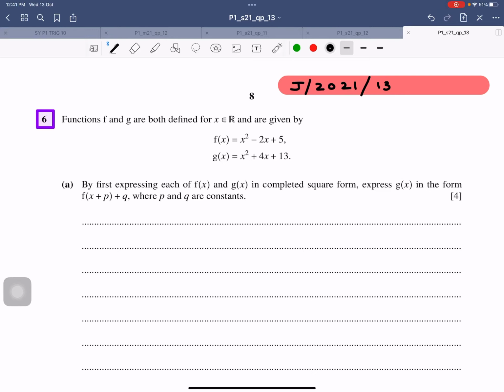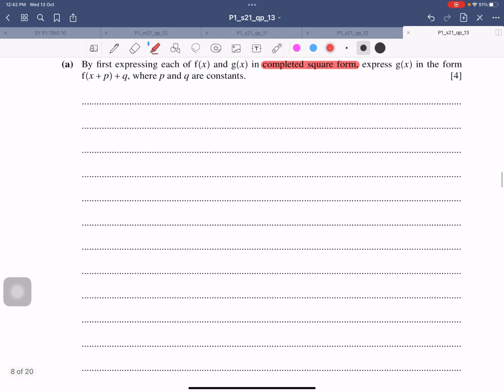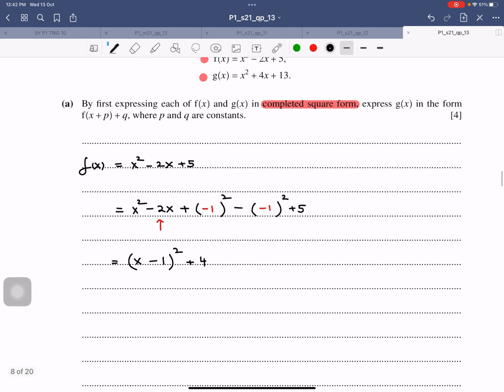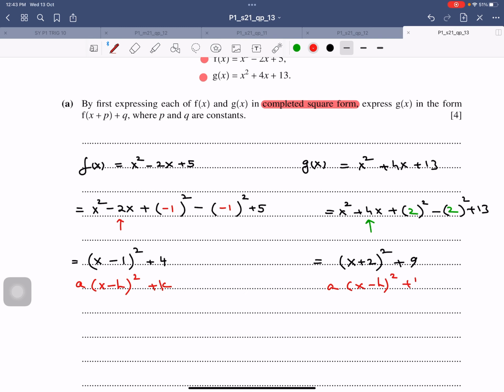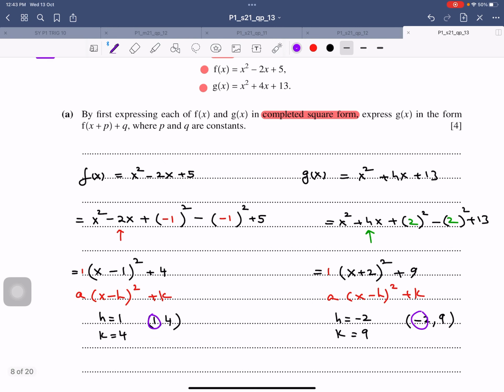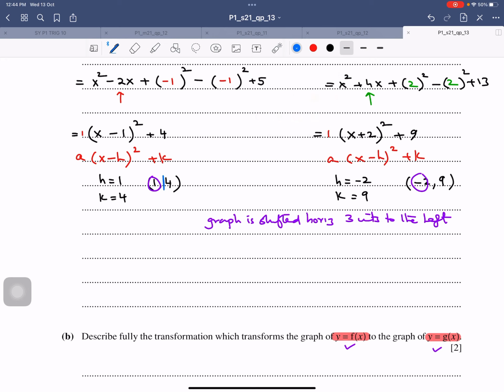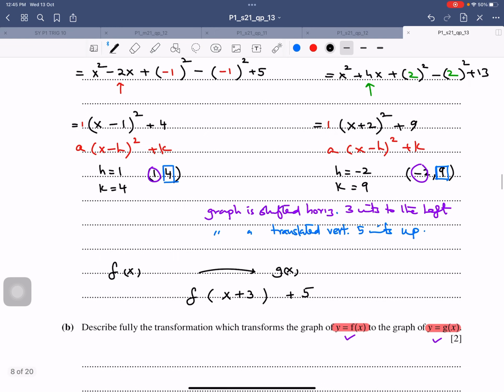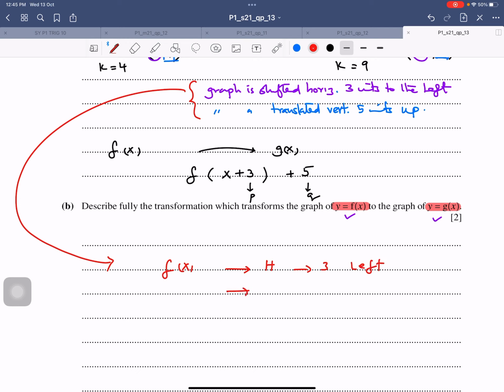Guided Solution AS Mathematics | TRANSFORMATION of FUNCTIONS | M/J 2021 | Paper 13